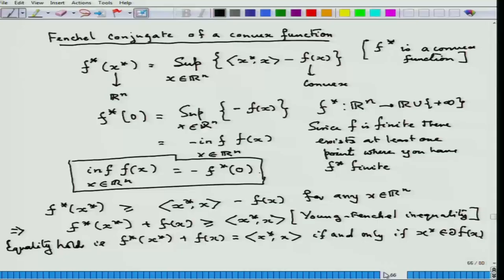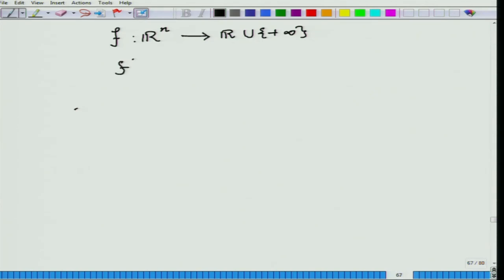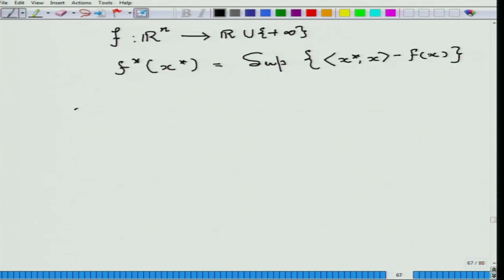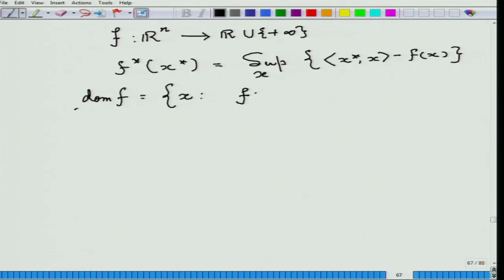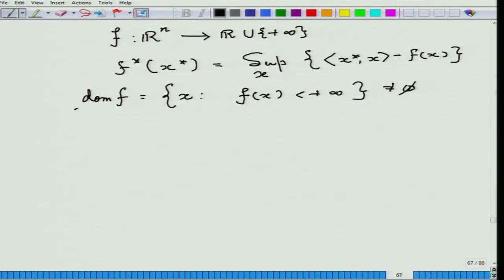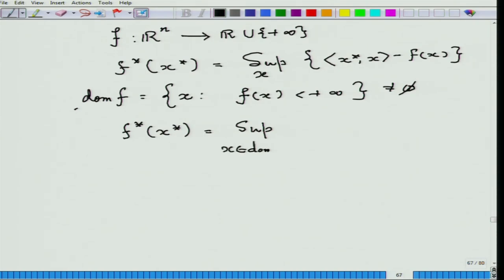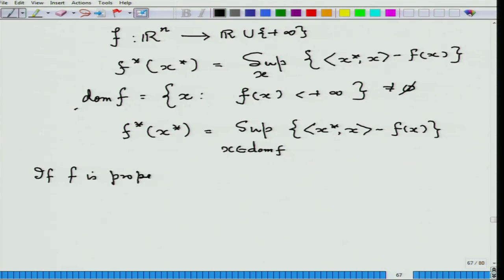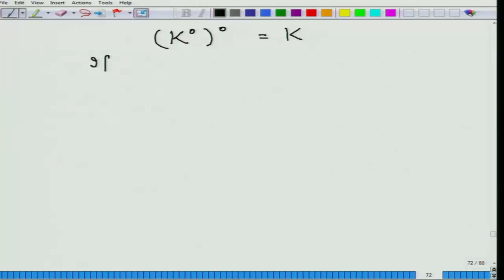Lecture-14 (Convex Optimization)